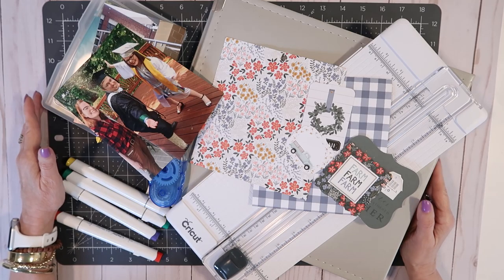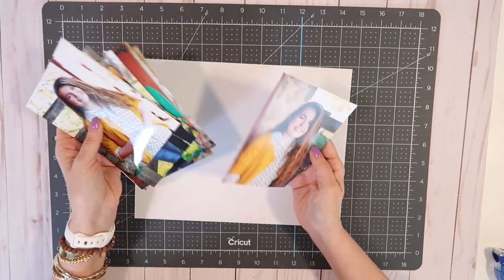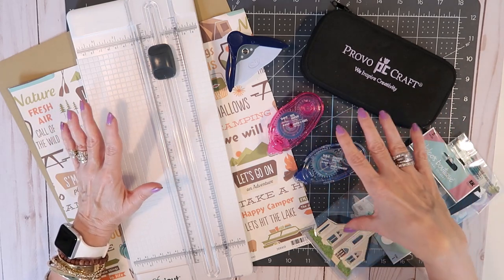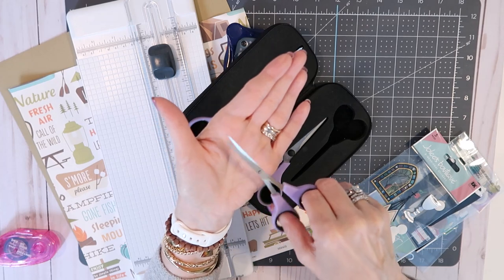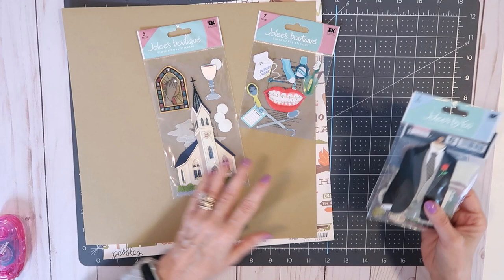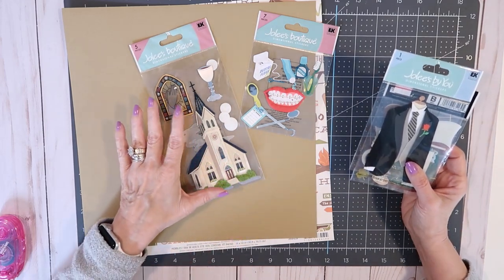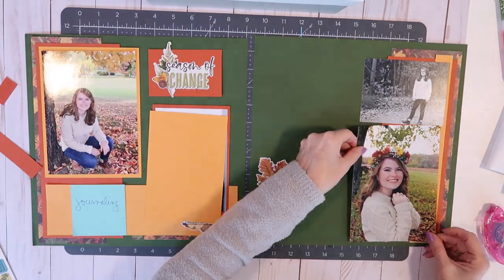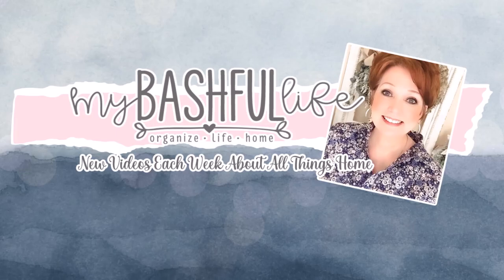SIMPLE SCRAPBOOKS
If you are new here and you like DECOR DIY ORGANIZING COOKING AND CRAFTING VIDEOS, I hope you will take a minute to SUBSCRIBE, I put out new videos each week about all things HOME.
FROM TODAY'S VIDEO
WE R MEMORY KEEPERS ALBUM
PHOTO STORAGE BOX
CRICUT PAPER TRIMMER
PAPER CUTTER
CORNER ROUNDER
ASSORTED PAPER PACK
TAPE RUNNER
CRICUT JOY
VINTAGE COUNTRY COLLECTION FOUND ON SCRAPBOOK.COM
DECOCRATED DECOR SUBSCRIPTION BOX:

SAVE $15 ON QUARTERLY OR ANNUAL SUBSCRIPTION
          THIS OFF IS GOOD UNTIL AUGUST 1, 2022
CAMERA 2
CAMERA 2
TABLETOP TRIPOD

Hello Friends!  I'm Mickey and this is My Bashful Life.  Home is my very favorite place to be, whether it's at home organizing, in the kitchen baking,  or in the craft room creating.  I am a MOTHER of 4, WIFE, PRESCHOOL TEACHER, ORGANIZING JUNKIE, FOODIE, CRAFT QUEEN, DIYer PLANNER NERD.   No matter where this YouTube journey leads, I know it will always lead me HOME.